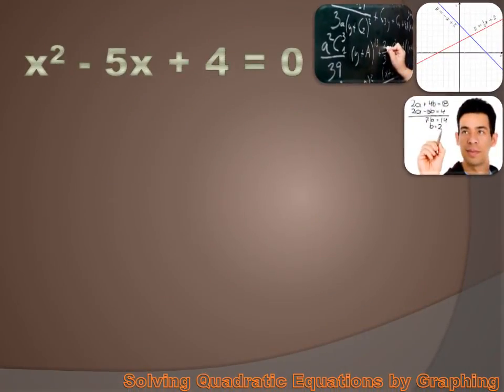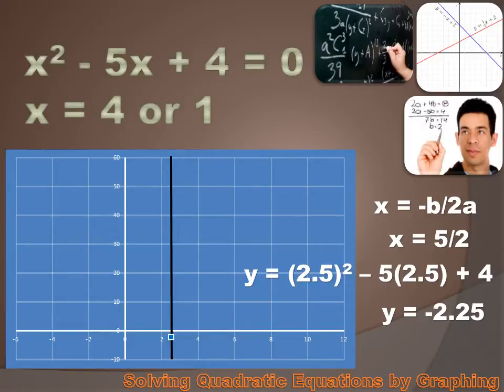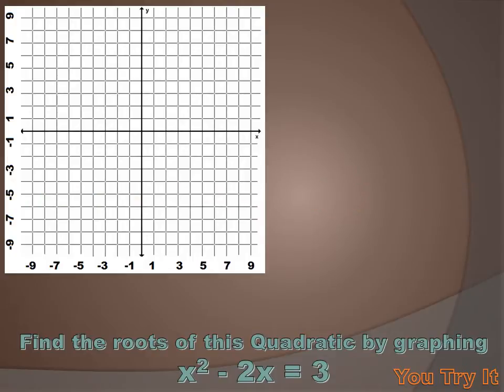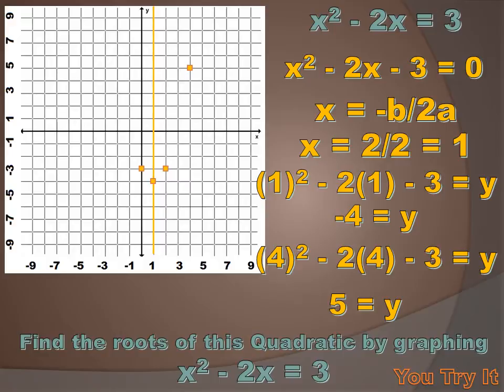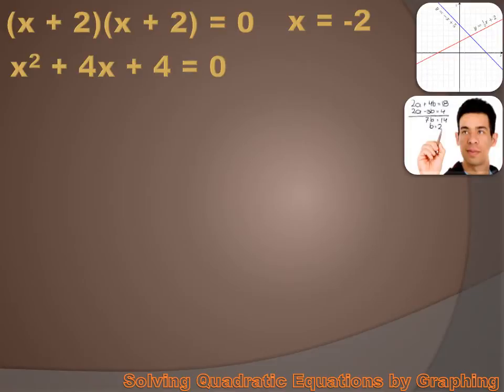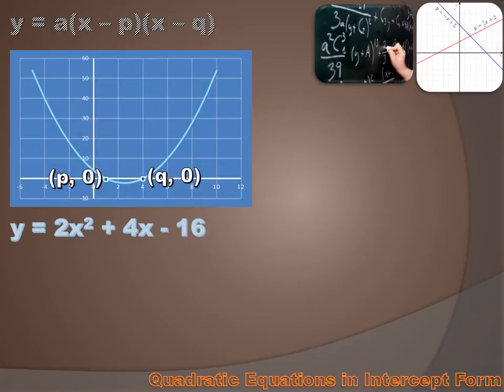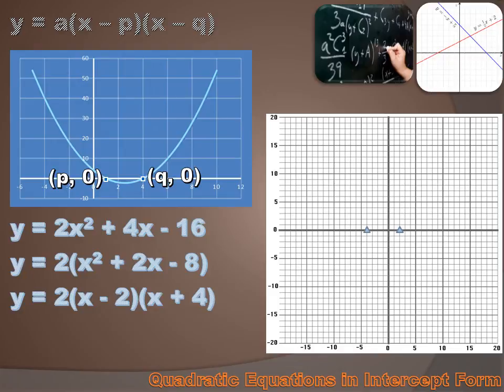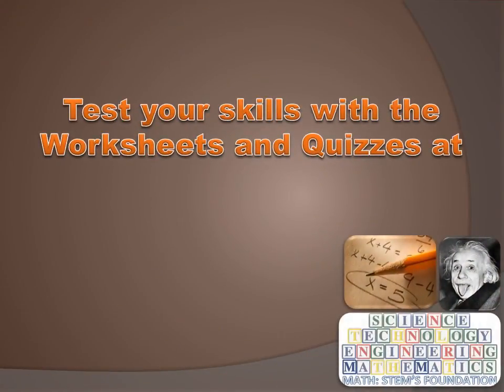Algebra 1 - Solving Quadratic Equations by Graphing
We previously solved Quadratics by factoring. In this lesson we discover that we can also solve the Quadratic by graphing it. We also learn to convert quadratics in Standard From to Intercept Form.